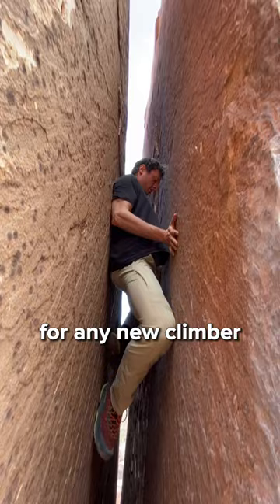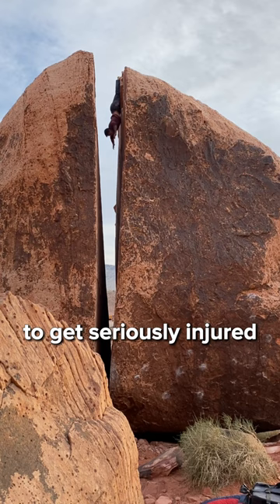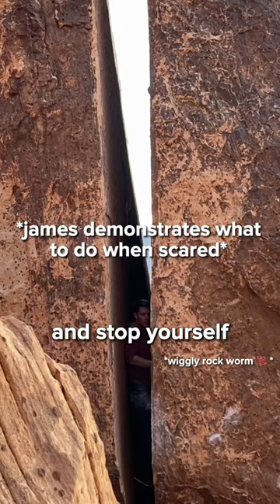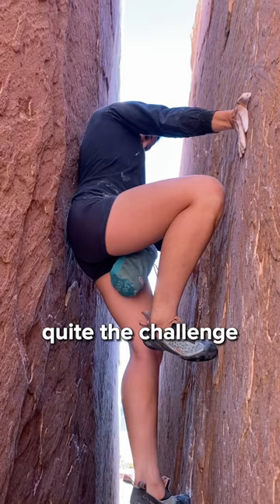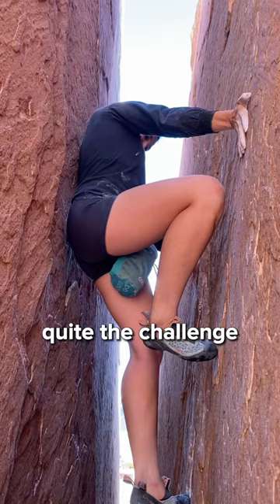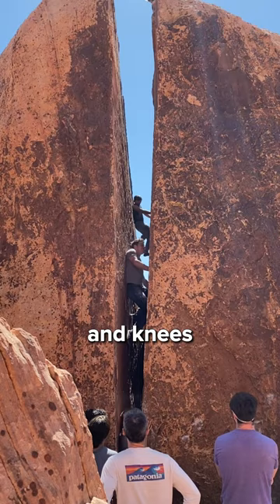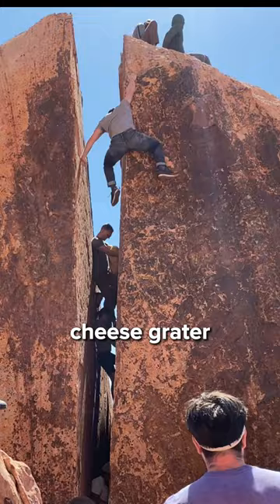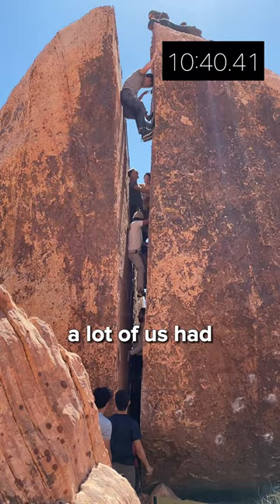Fitting 14 People Inside Plumbers Crack (At The Same Time) - Red Rock